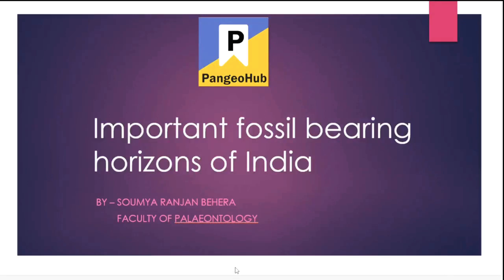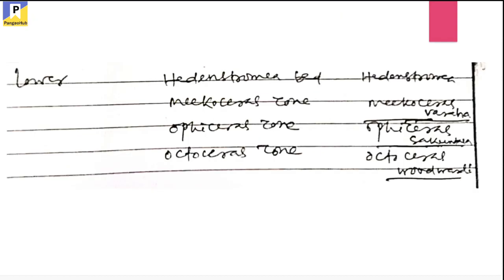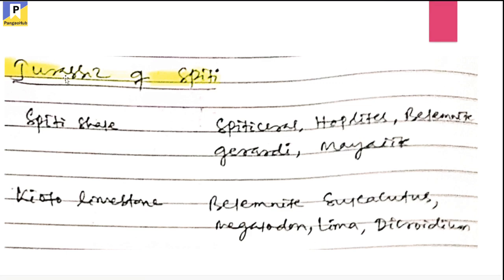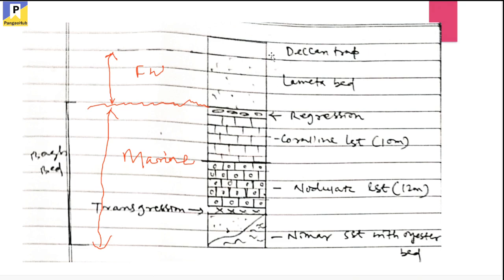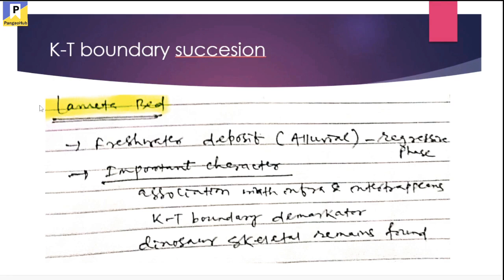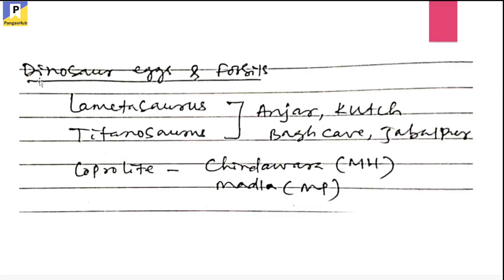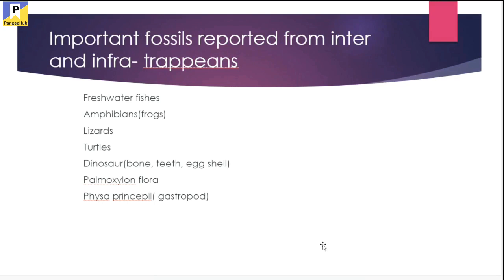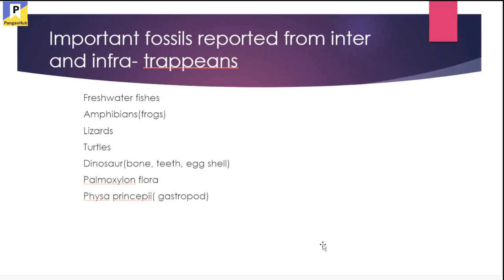PangeoHub Demo 4 PALEONTOLOGY By Soumyaranjan Behera, PhD, IIT ROORKEE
Important Fossil Bearing Horizons of India